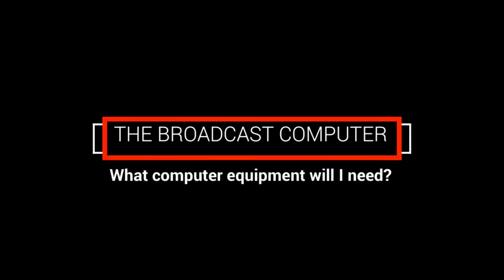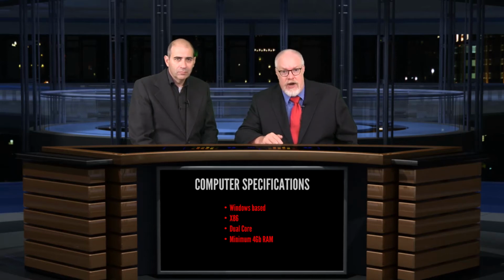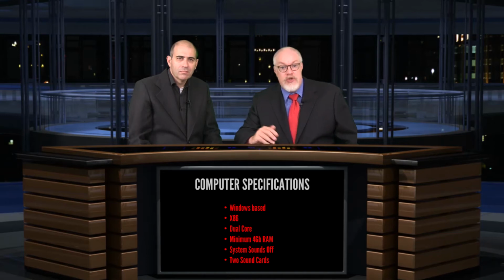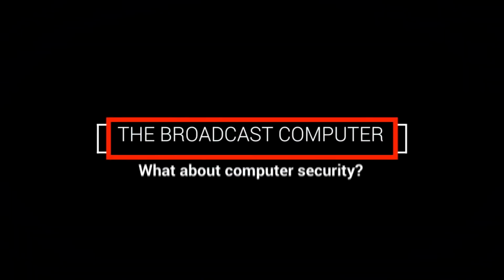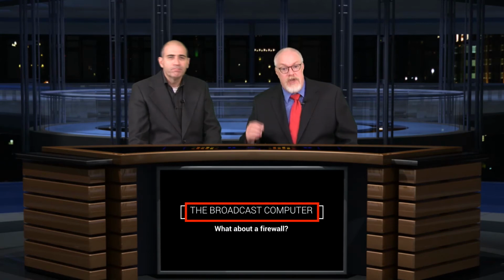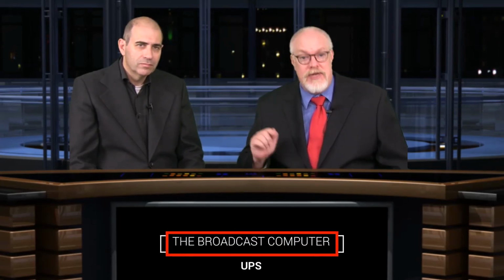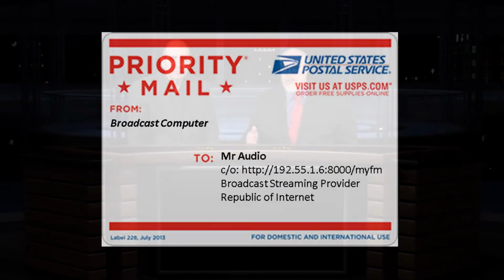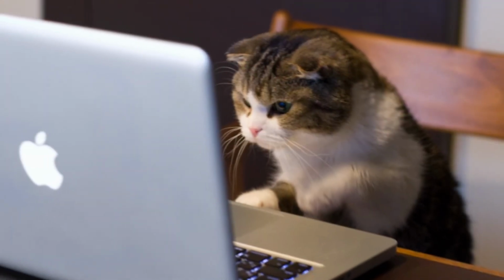11 Setting Up My Computer